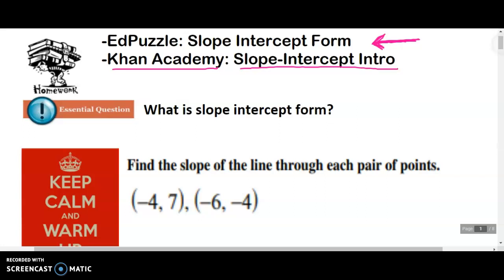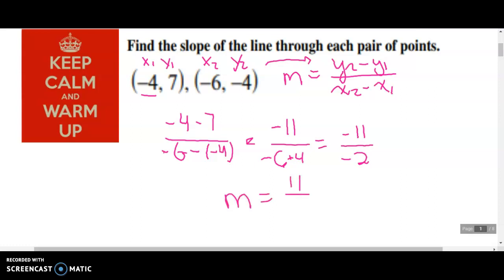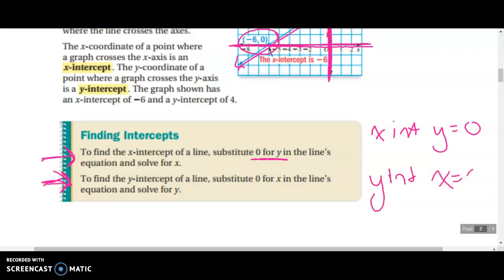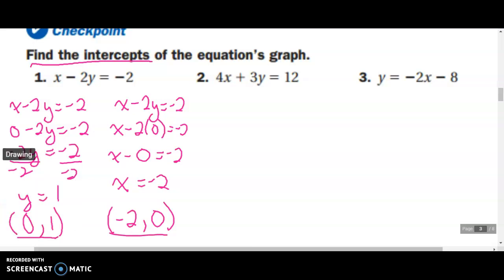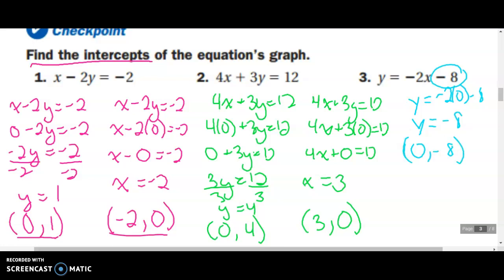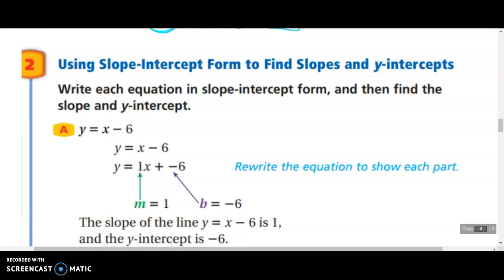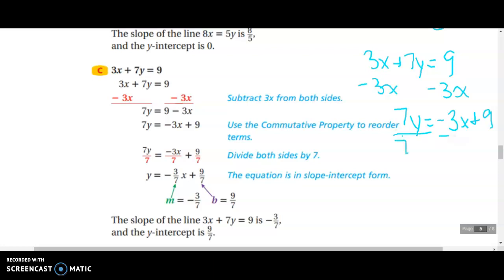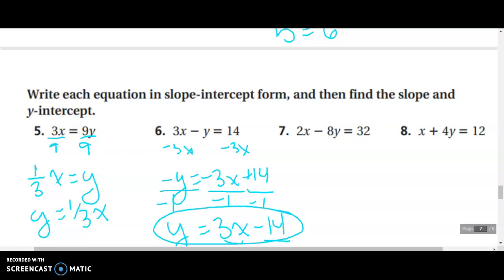Slope Intercept Form Intro